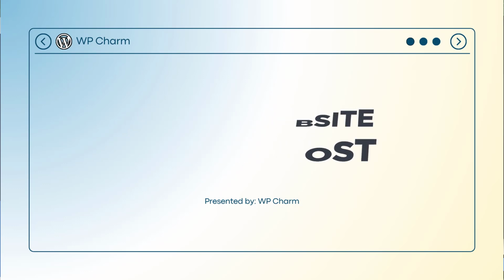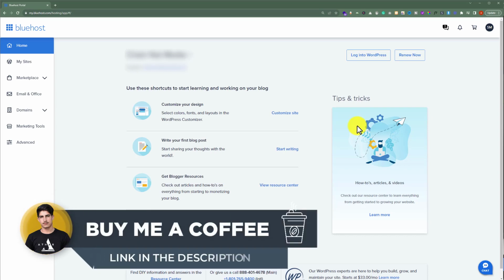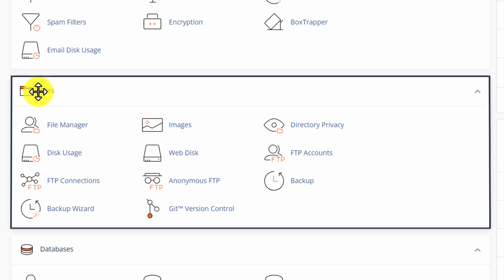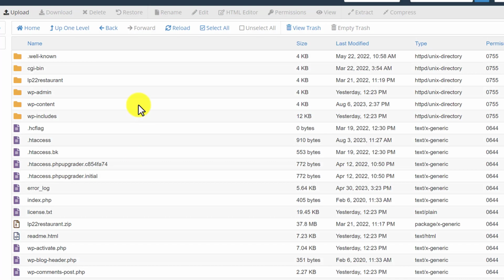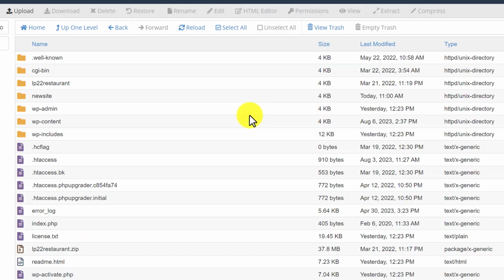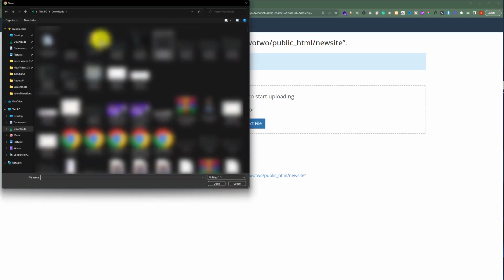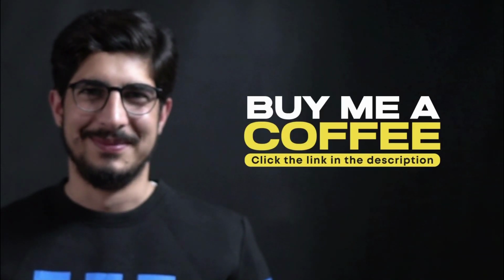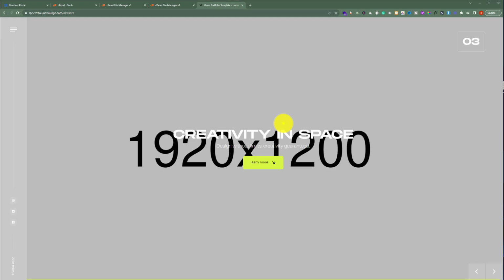How To Upload Files To Bluehost 2026 | Upload Html Website To Bluehost | WP Charm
Do you want to upload your html website to bluehost? In this video, I'll show you how to upload files to Bluehost, including HTML websites. I'll show you step-by-step how to upload your website files to Bluehost. So if you have a HTML website ready on your computer, or you want to upload files then watch the video and upload your html website to bluehost within few clicks.

In This WP Charm Video Tutorial You’ll Learn :
1. How To Upload Html Website To Bluehost
2. How To Upload Files To Bluehost

To Upload Files To Bluehost just follow the simple steps:

Step # 1 : Access your Bluehost account
Visit bluehost.com and then click on login, enter your bluehost username and password and then click on login, so now you are in the Bluehost account dashboard.

Step # 2 : Upload Files To Bluehost
From the BlueHost portal, click on Advance, click File Manager and then click Public_HTML, upload your files or complete HTML website here.